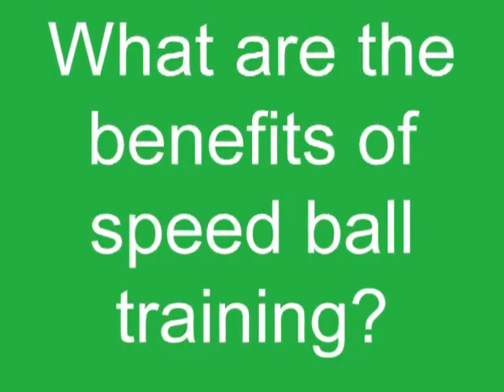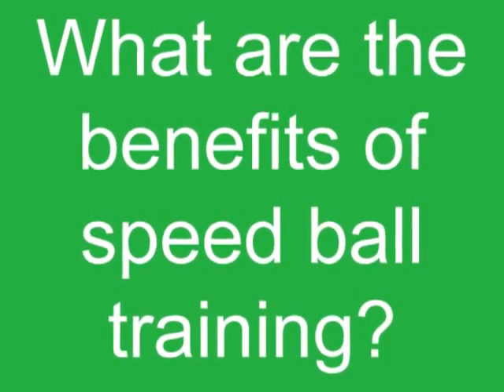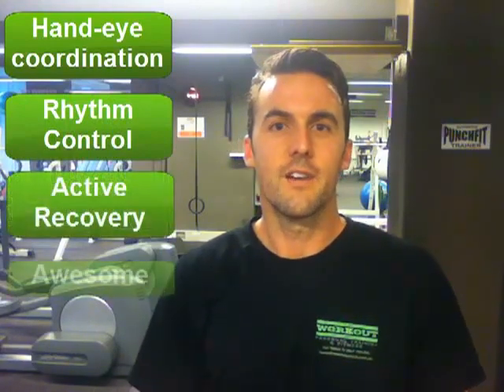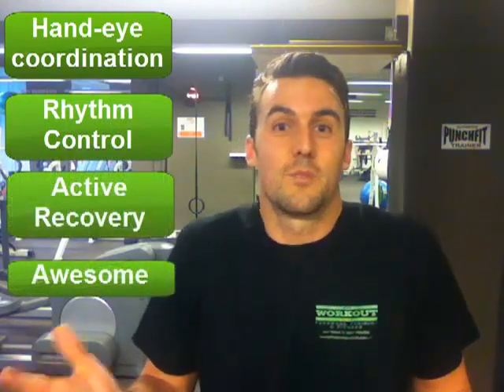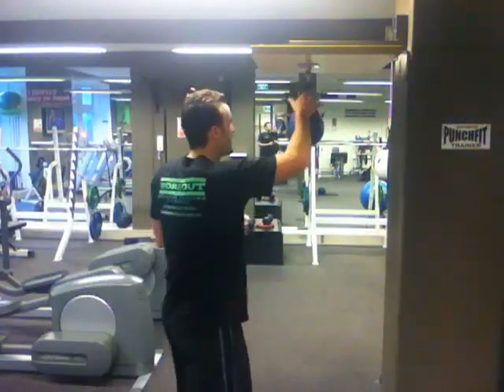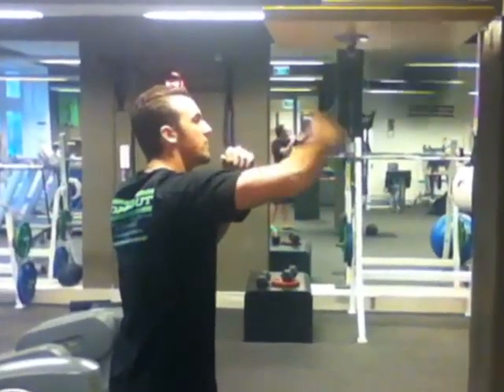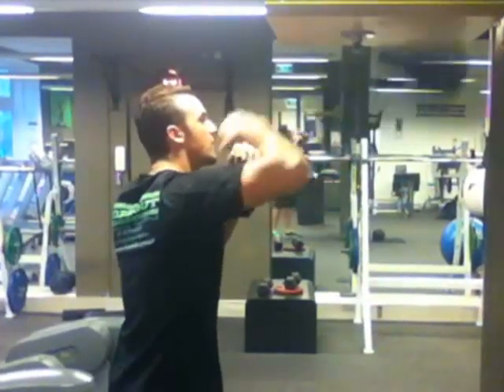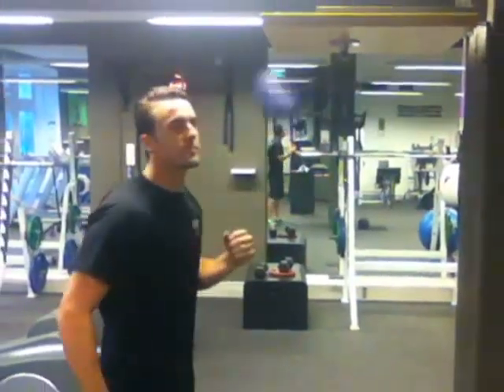The Speed Ball Training Benefits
The first benefit of speed ball training is increasing hand-eye coordination. When used correctly and during a longer period of time, it can bring extra benefits that not all boxing equipment can.
The specific punching of the bag, while keeping a constant movement as it hits the platform and rebounds, will certainly increase your sense of rhythm.